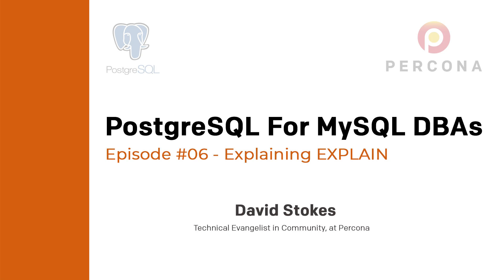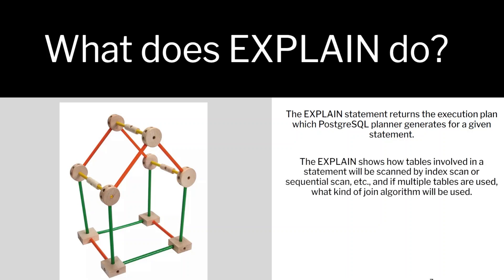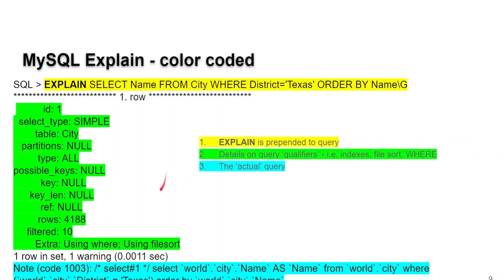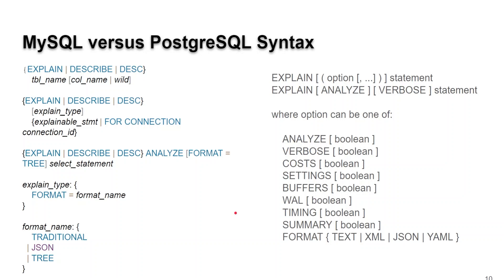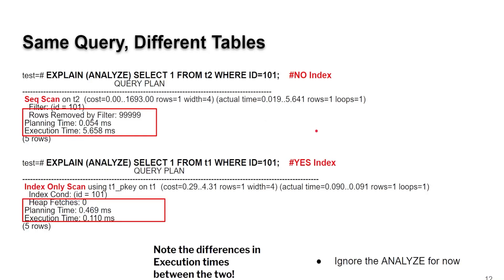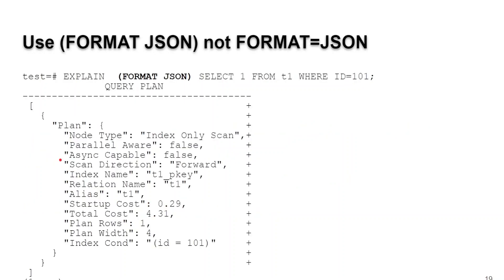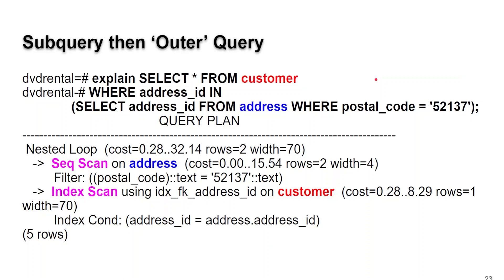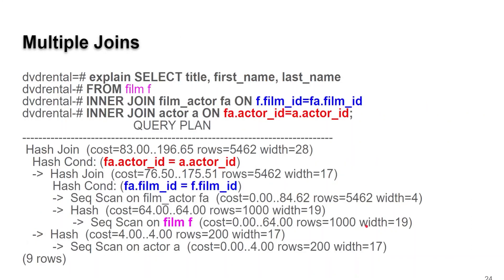PostgreSQL Tutorial - PostgreSQL for MySQL DBAs - Episode 06 - EXPLAIN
Explore Postgres with Dave Stokes. MySQL and Postgres do have their differences and Dave wants to show those off to you so you won't stumble over. This episode 06 of PostgreSQL for MySQL DBAs is explaining explain. We are going to look at
- why EXPLAIN
- Explain PG’s EXPLAIN
- Using EXPLAIN

PostgreSQL Tutorial